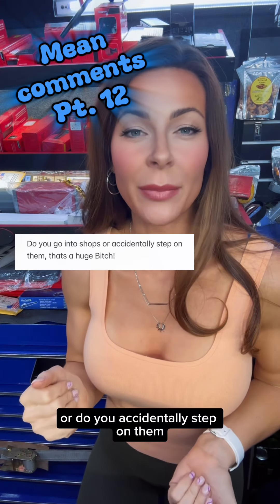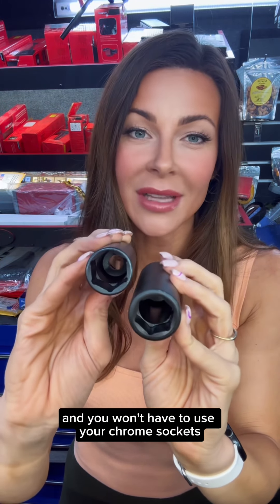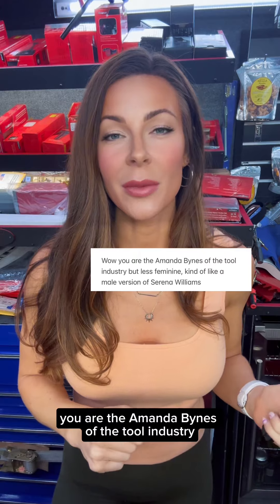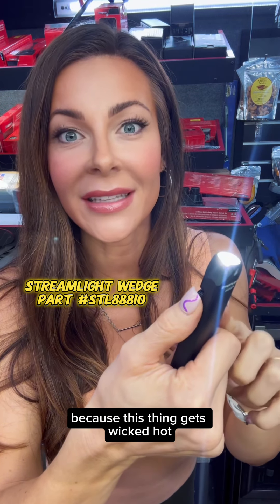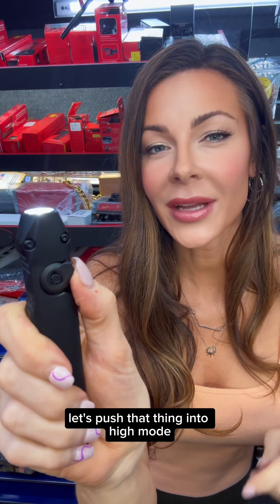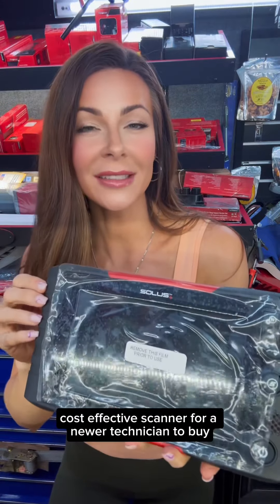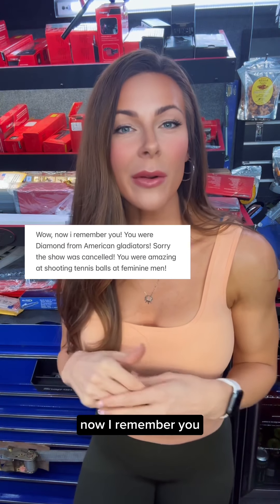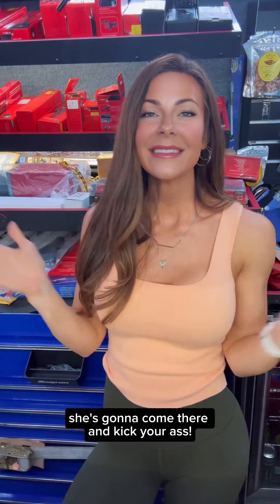Best of the Worst!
Turning mean comments into sales!